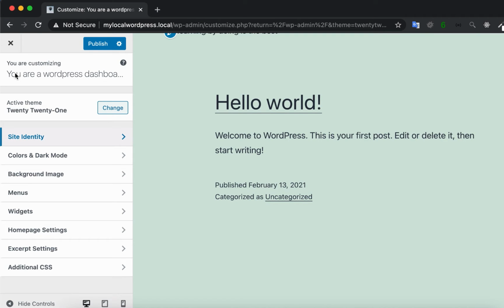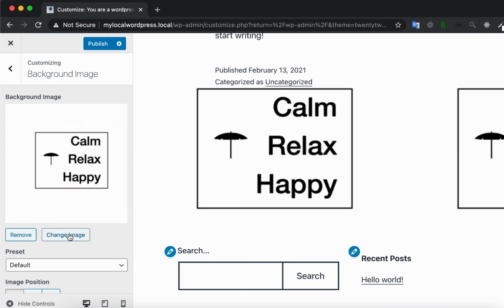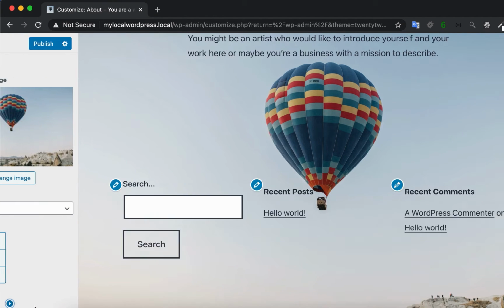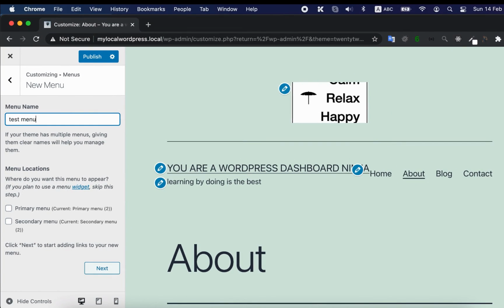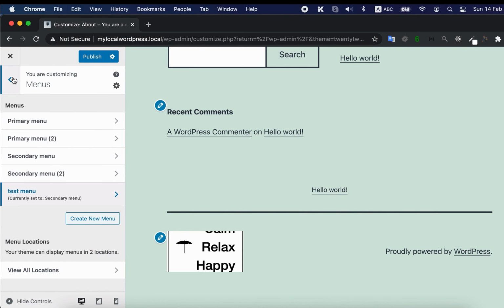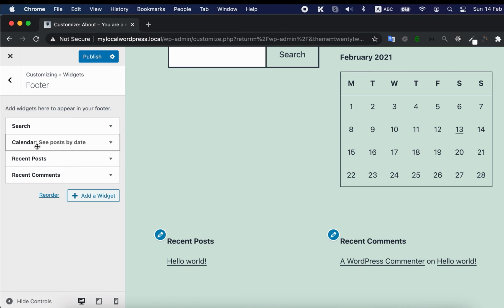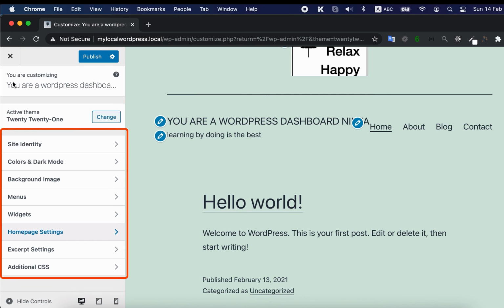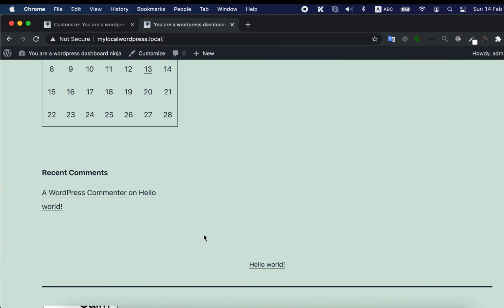Lecture#20: Customizer configurations 2 - WordPress admin dashboard complete tutorial